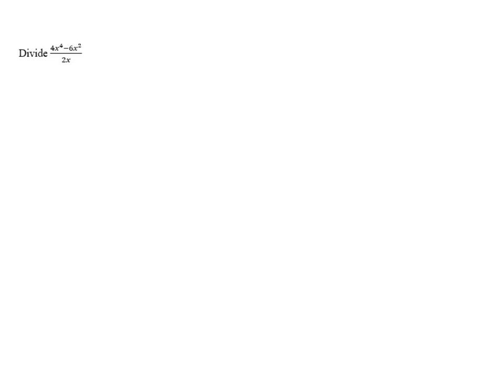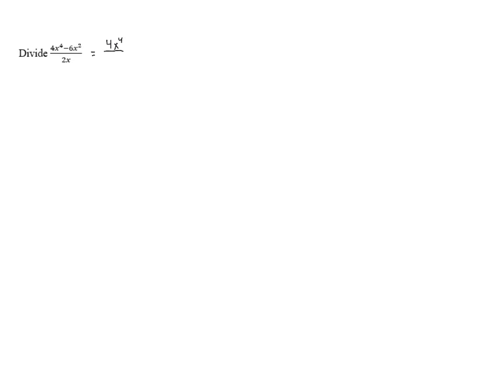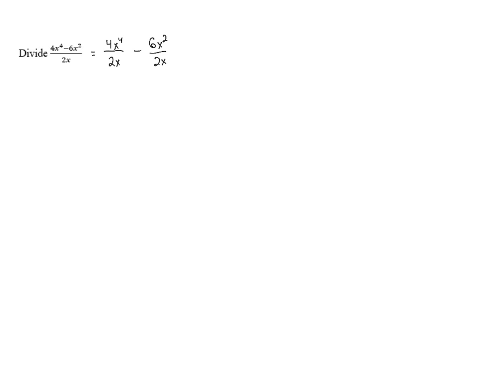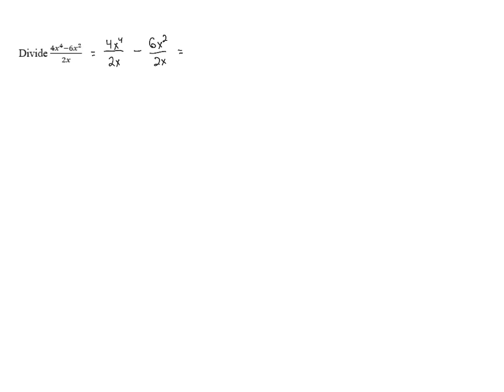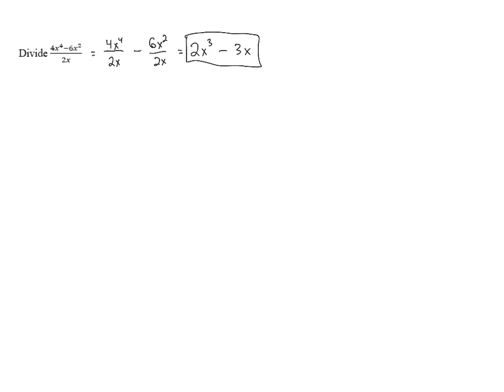Dividing Polynomials - Problem 4